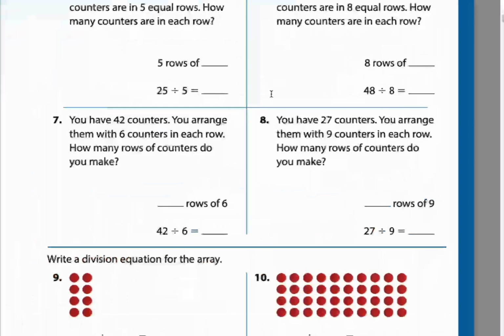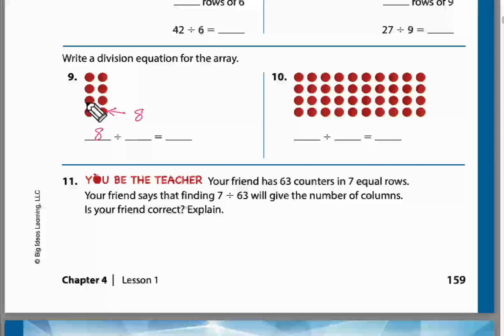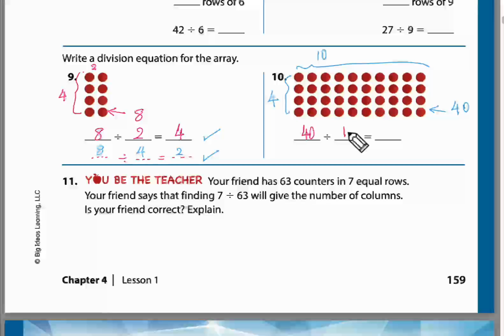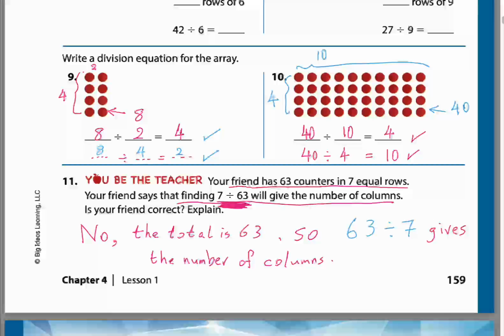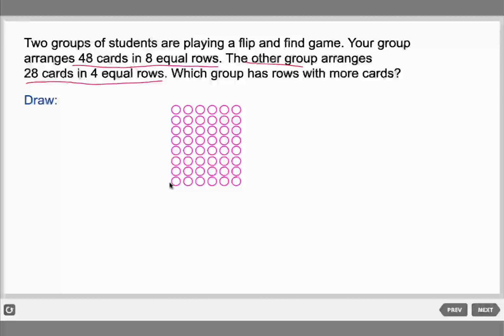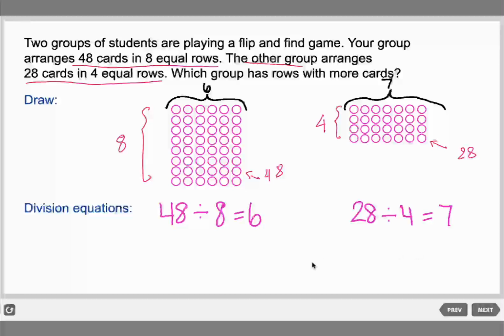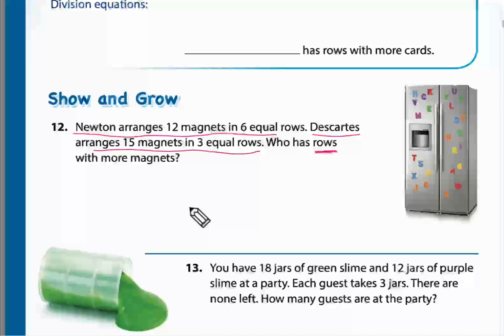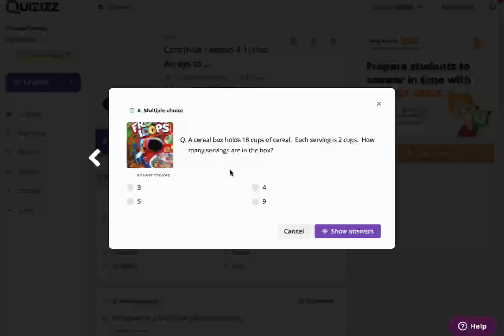Continue Lesson 4 1 Use Arrays to Divide